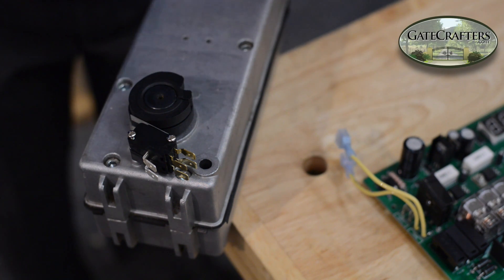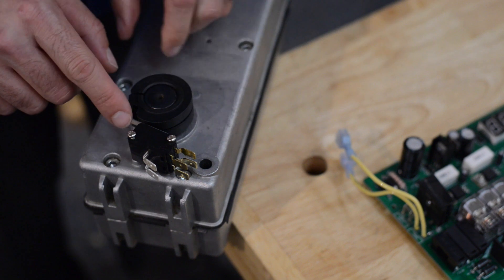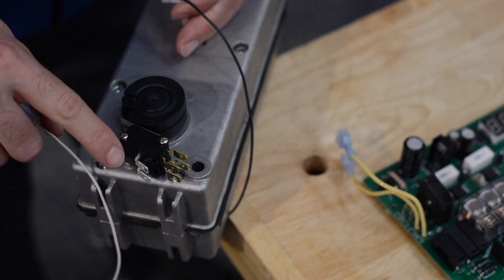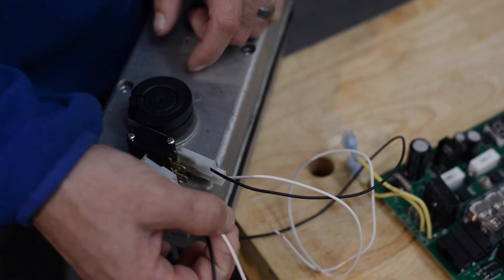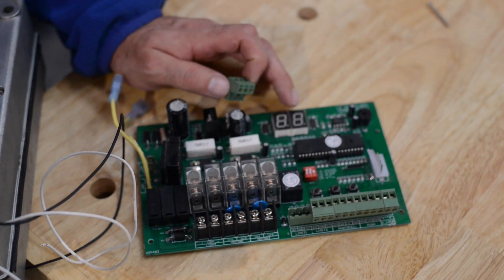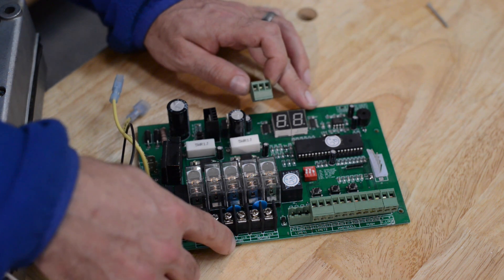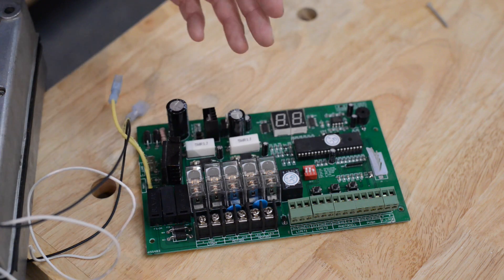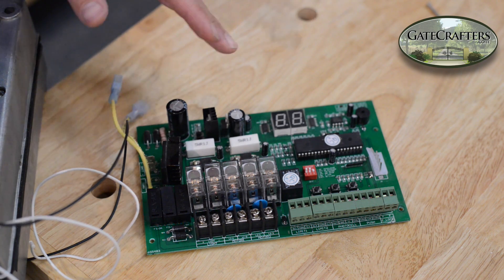How To Convert From ESC 1600 to New ES Classic Control Board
This video is about Converting ESC1600 to Classic Board